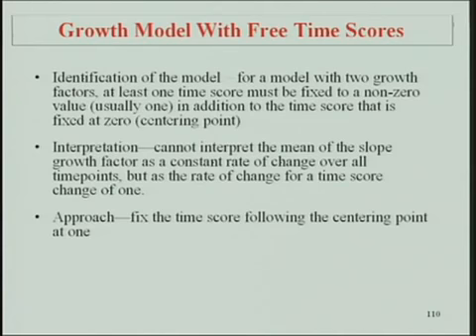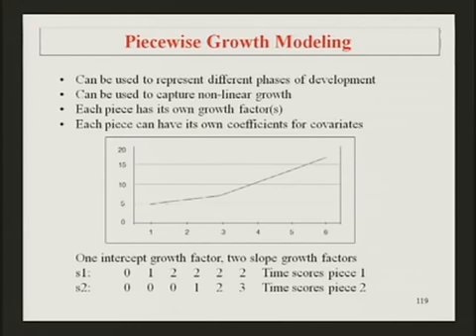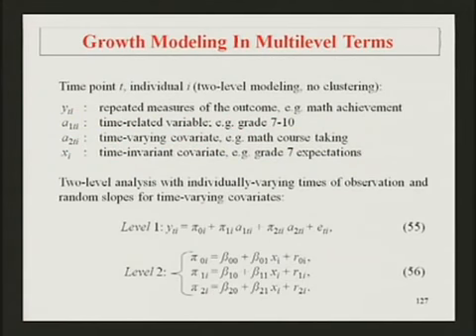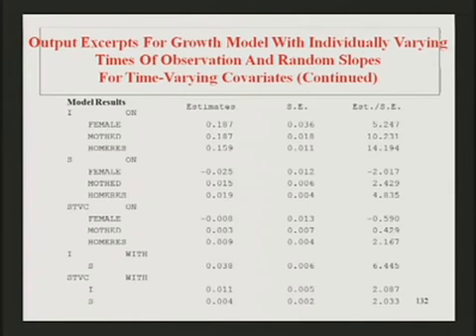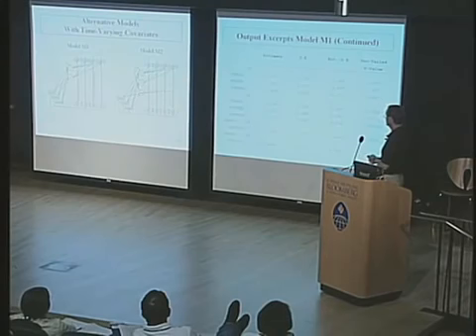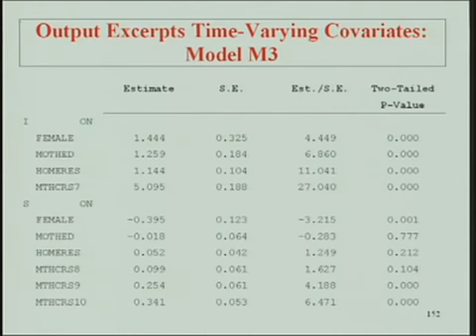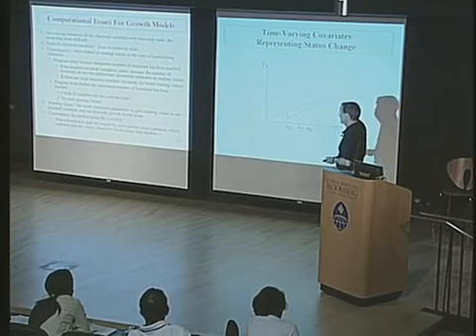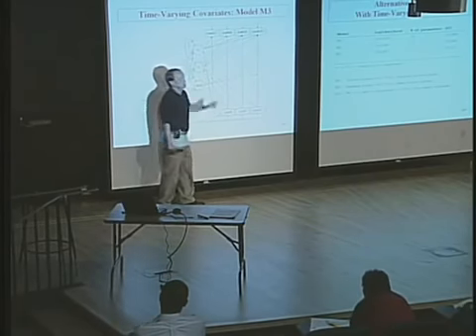Growth Modeling With Latent Variables using Mplus, Part 3